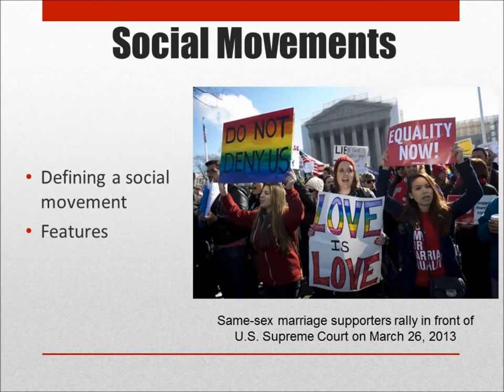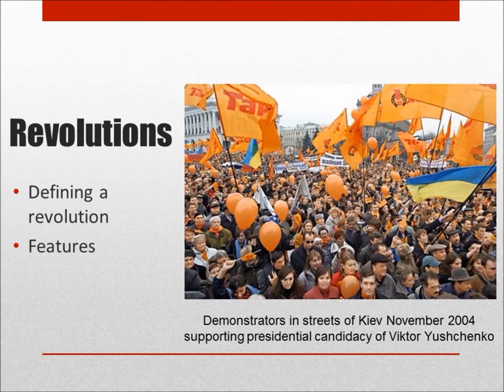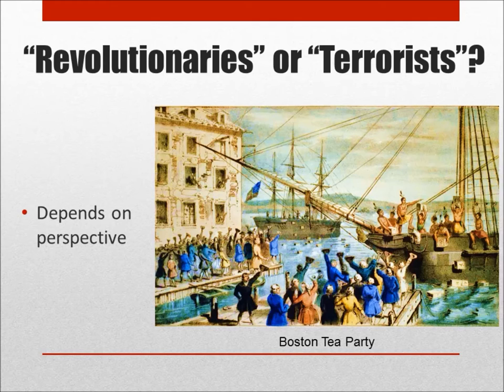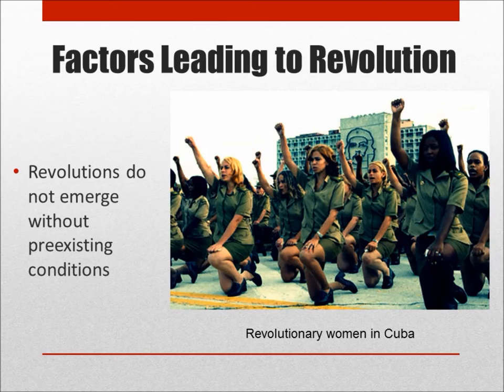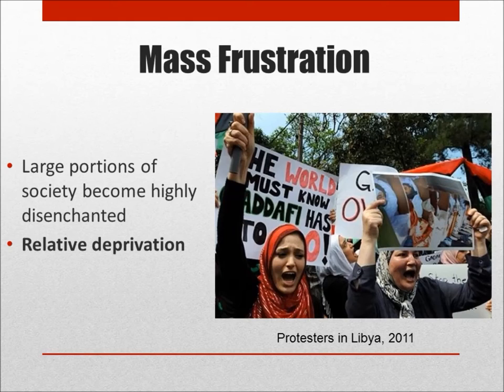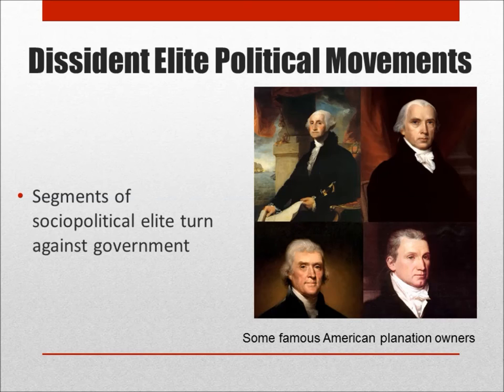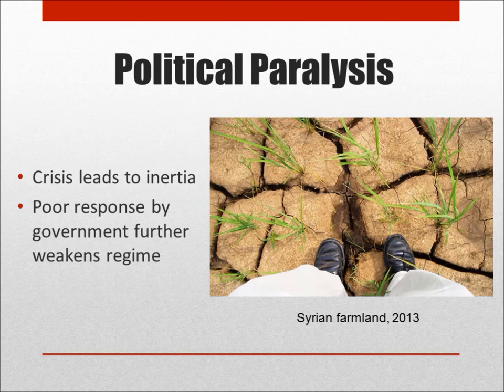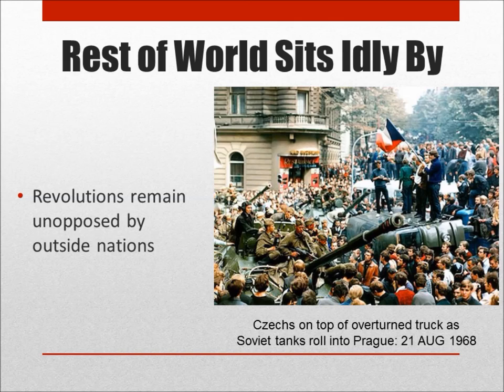Causes of Revolutions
A brief lecture on the factors that contribute to revolutions.